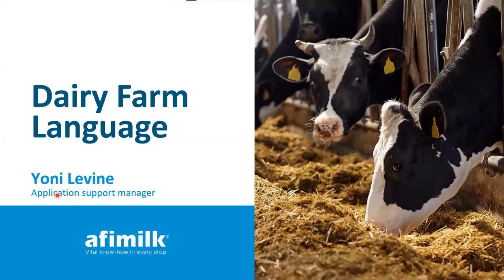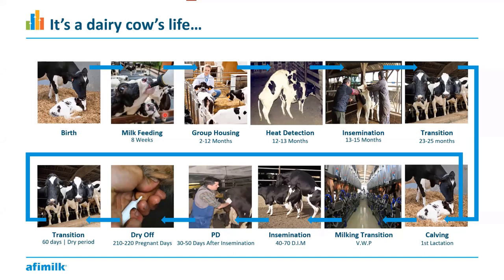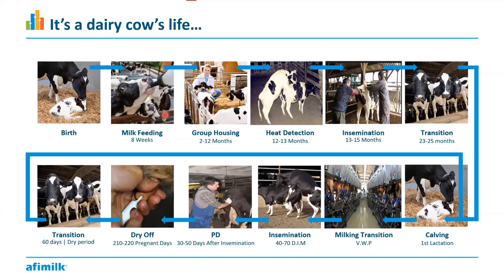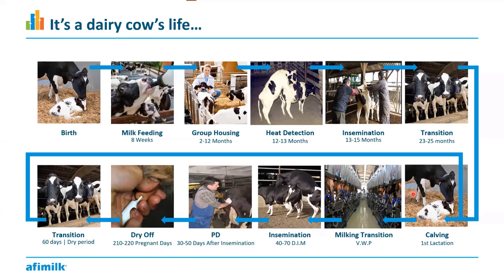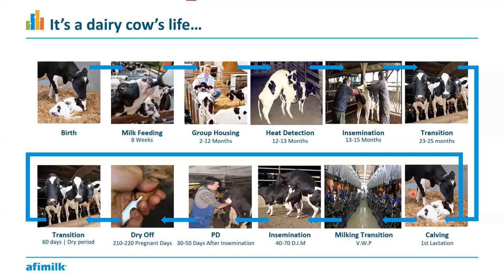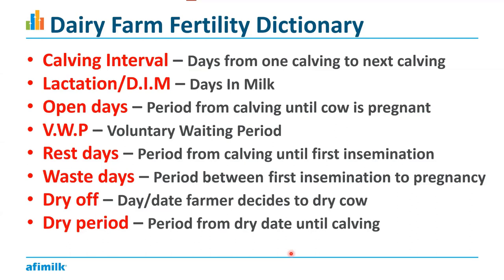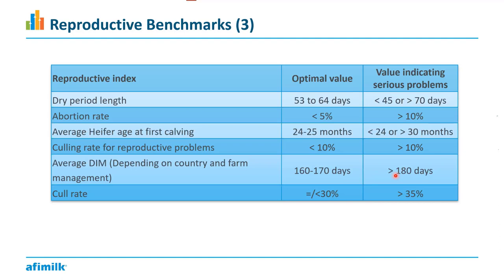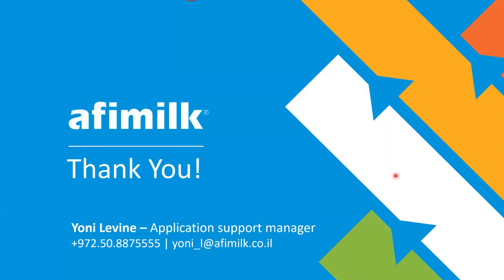Dairy farm language